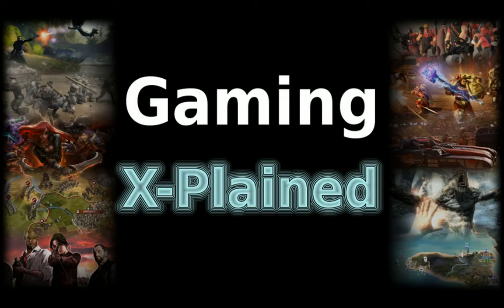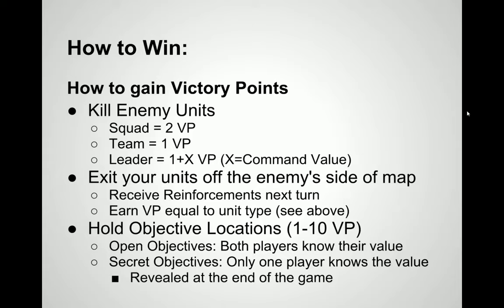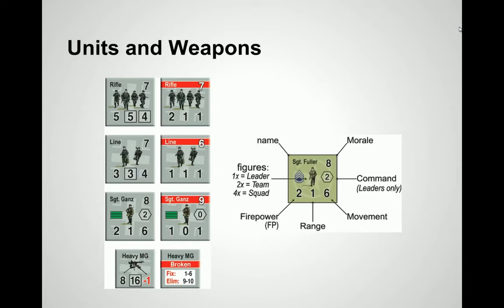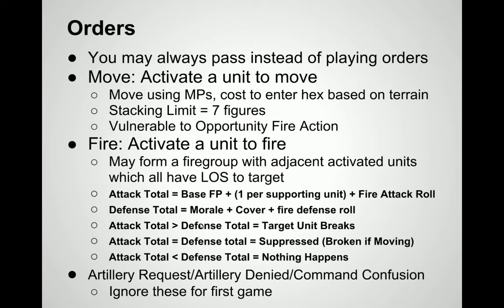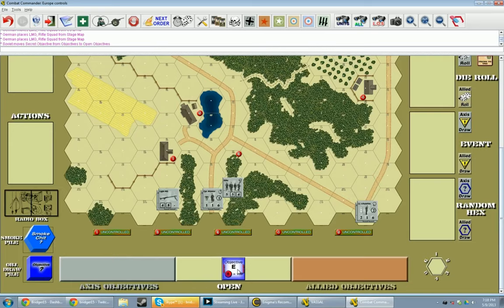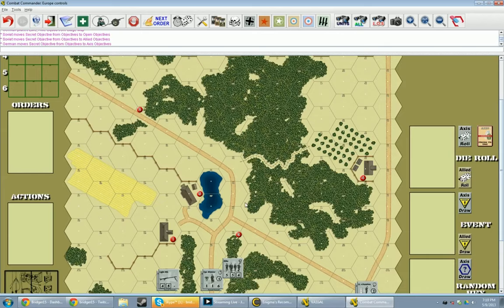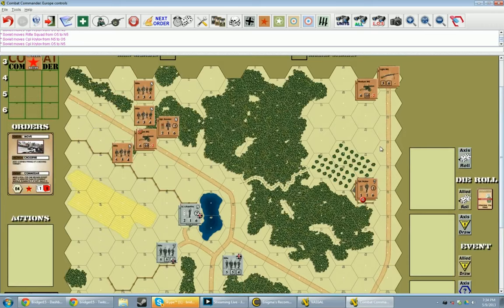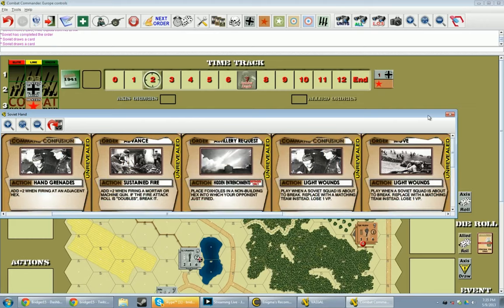Gaming X-Plained - Combat Commander (Board Game)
A tutorial and demonstration of the popular wargame "Combat Commander: Europe"